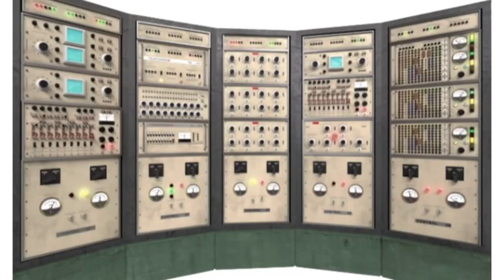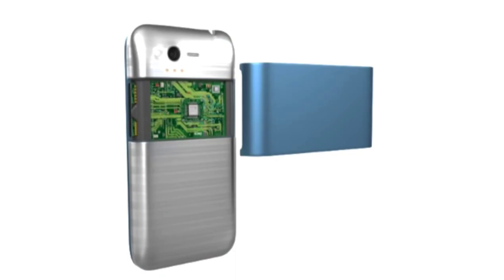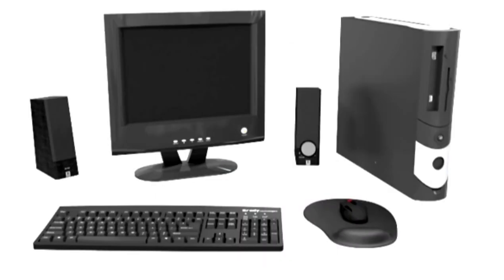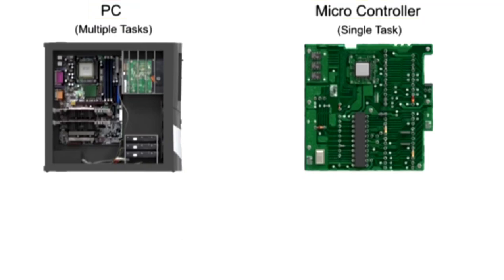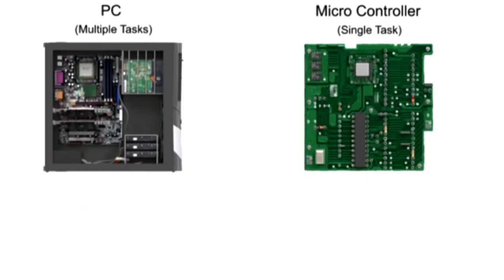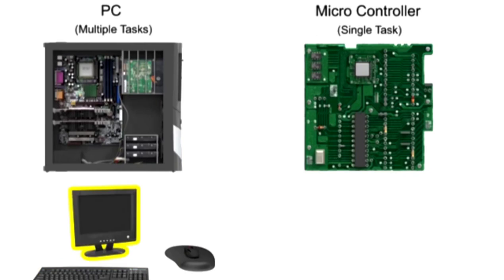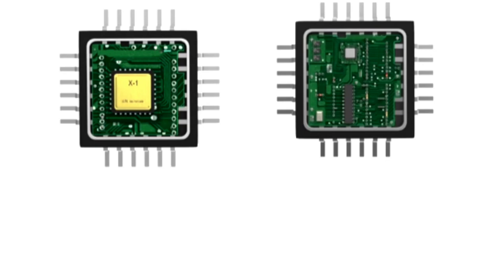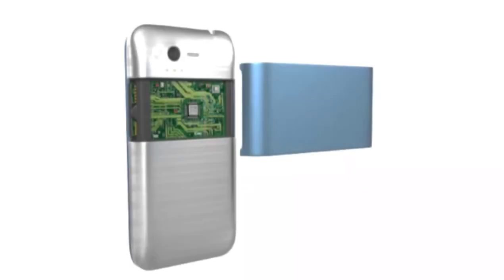what is the diff explain English